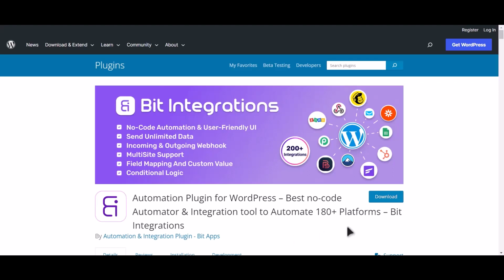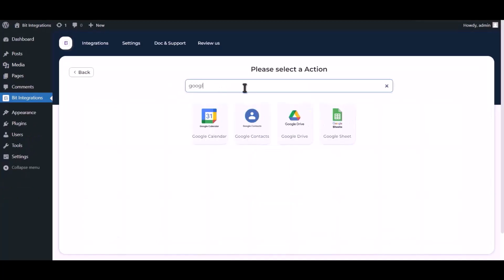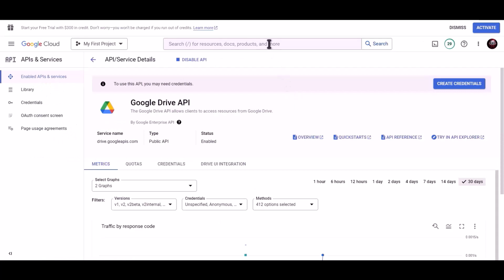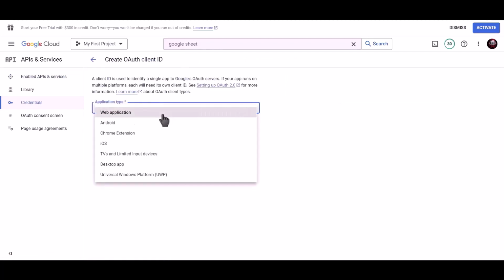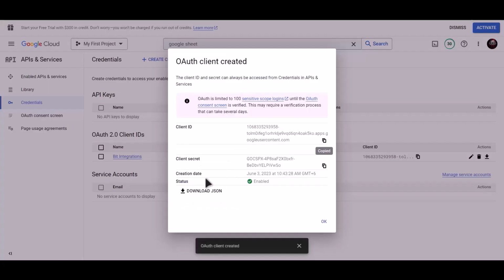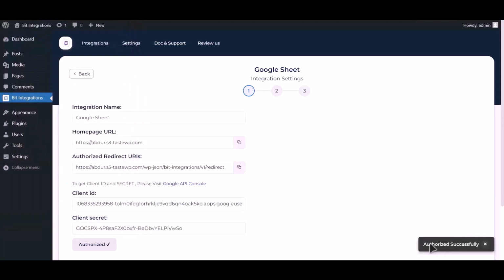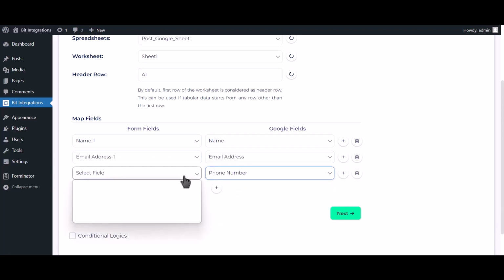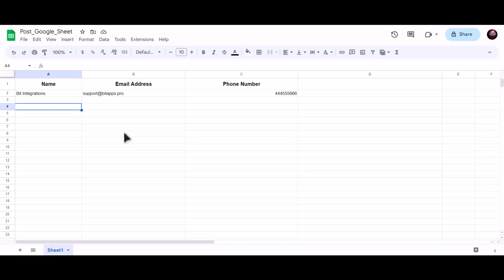Integrating weForms with Google Sheet | Step-by-Step Tutorial | Bit Integrations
🔗 Ready to streamline your data management? Learn how to effortlessly connect your weForms  form submissions to a Google Sheet using the Bit Integrations WordPress plugin.

In this video, we guide you step-by-step through the process of setting up the integration between weForms  and Google Sheets. Say goodbye to manual data entry and hello to automated data collection, as your form submissions are instantly recorded in a Google Sheet. Enhance your data organization and streamline your workflow with this powerful integration.

Key Highlights:
✅ Step-by-step walkthrough for integrating weForms  with Google Sheets using Bit Integrations for WordPress.
✅ Automatically capture and store form submissions in a Google Sheet for easy data management.
✅ Elevate your data organization and workflow efficiency with seamless integration.

Ready to optimize your data collection?

Watch the video now to enhance your data management and workflow efficiency!

🎥 Ready to optimize your data management? Join us in streamlining your data collection with seamless integration! 👍